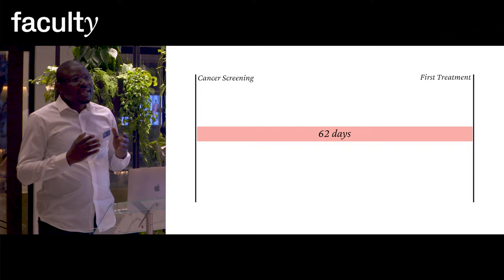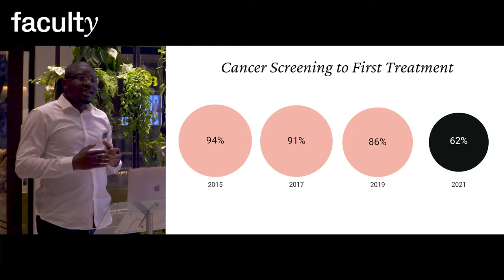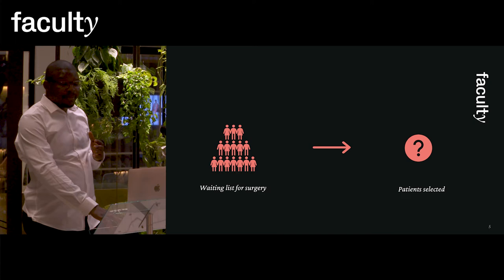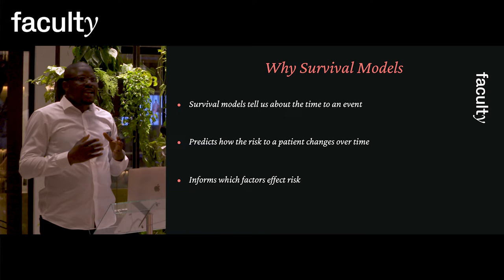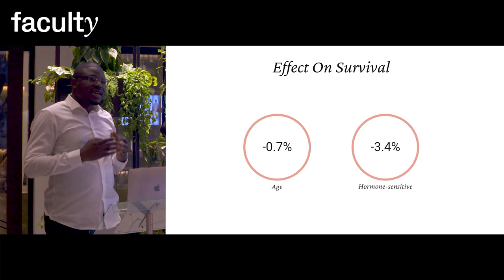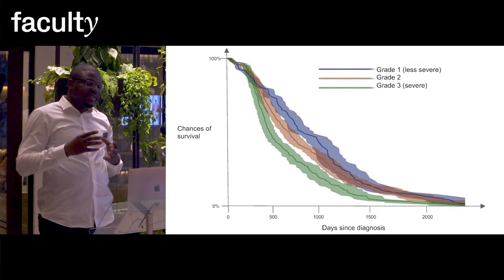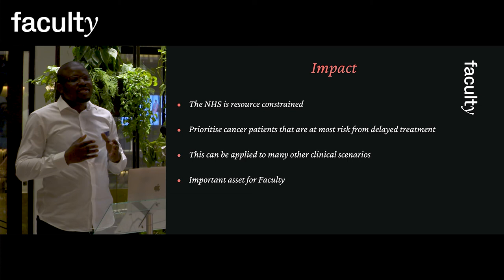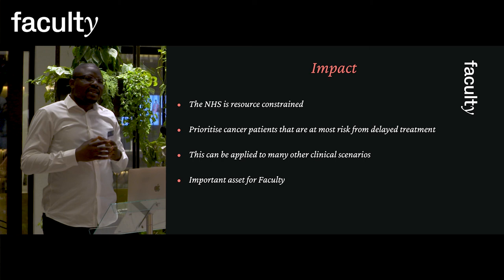Demo Day XXI - Faculty - Ibrahim